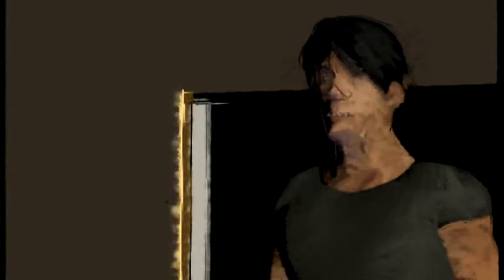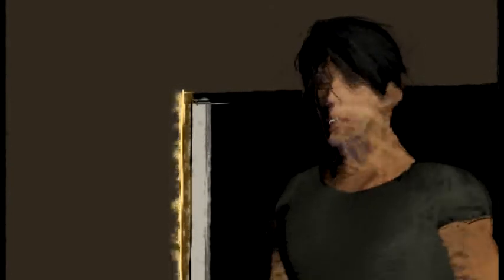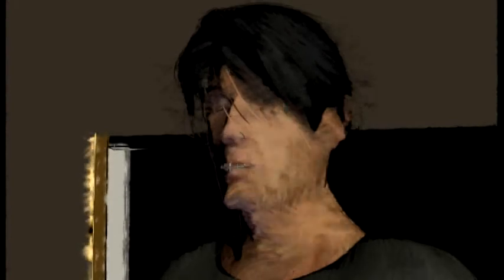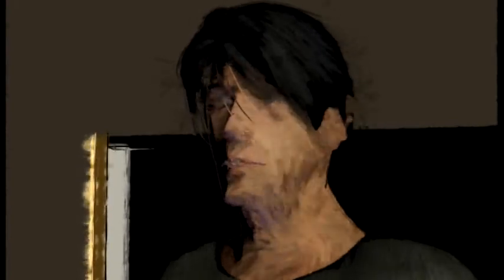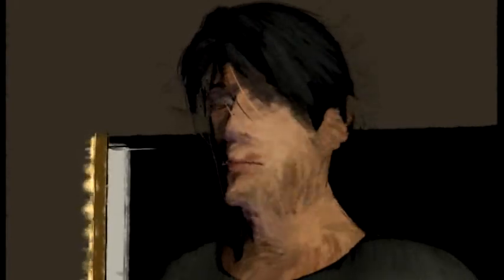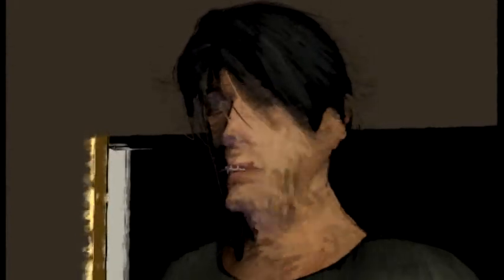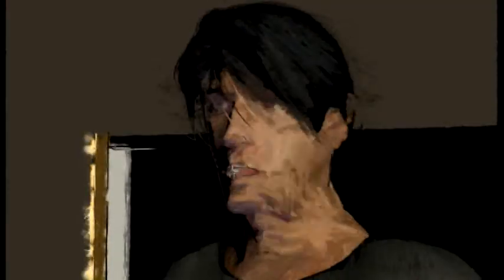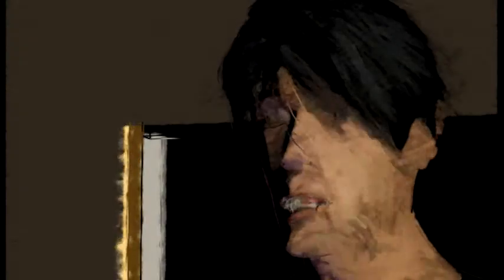The Mimic - a classic radio play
The Mimic is a class radio play set to video from the series "Beyond Tomorrow" that was originally broadcast in the 1950's.